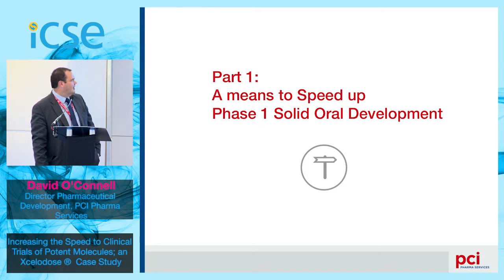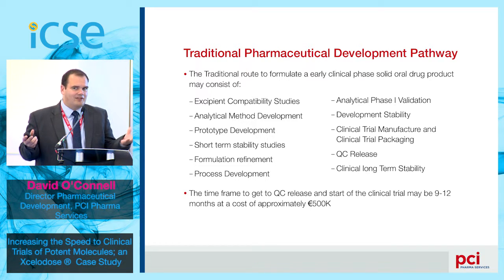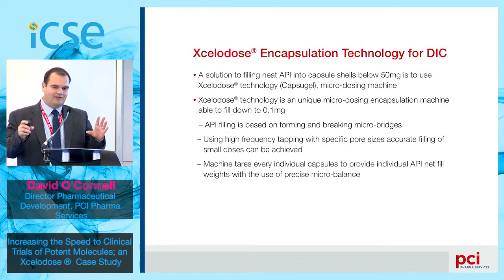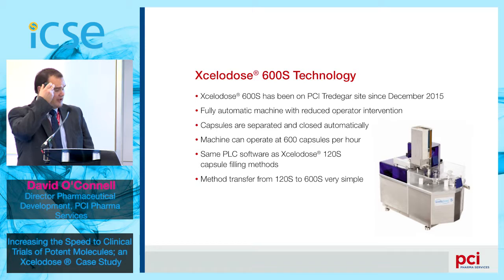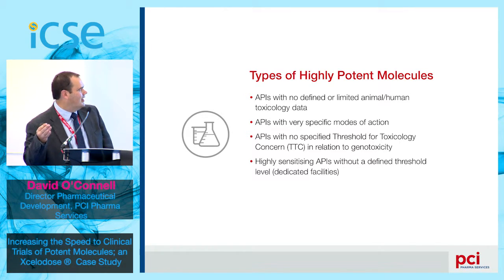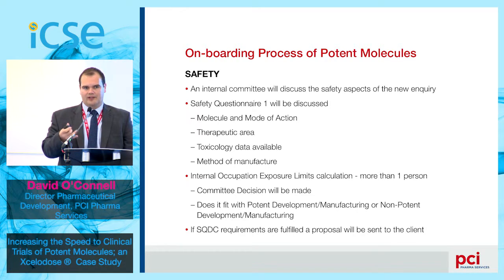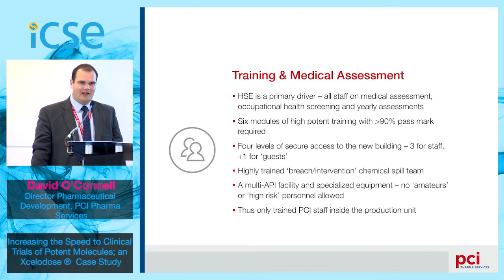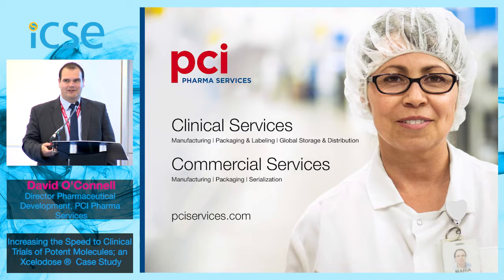David O'Connell - PCI - Increasing the Speed to Clinical Trials of Potent Molecules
David O'Connell representing PCI Pharma Services in the ICSE Theatre on the topic -  Increasing the Speed to Clinical Trials of Potent Molecules; an  Xcelodose ®  Case Study